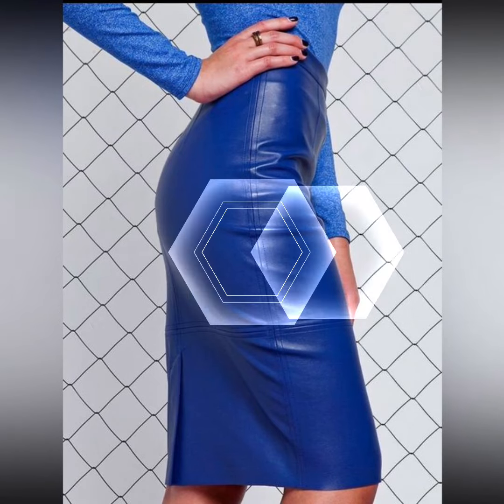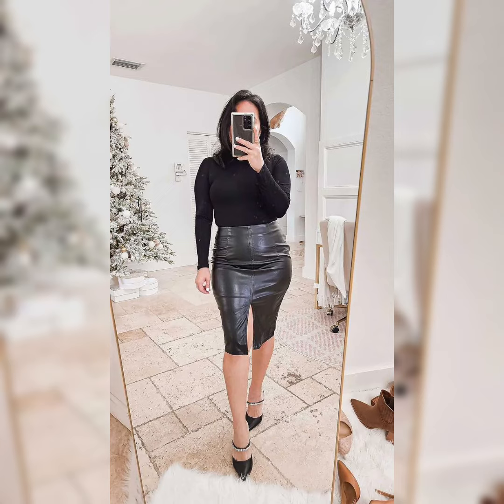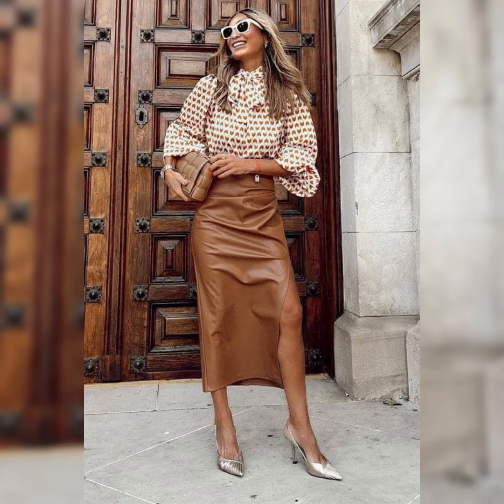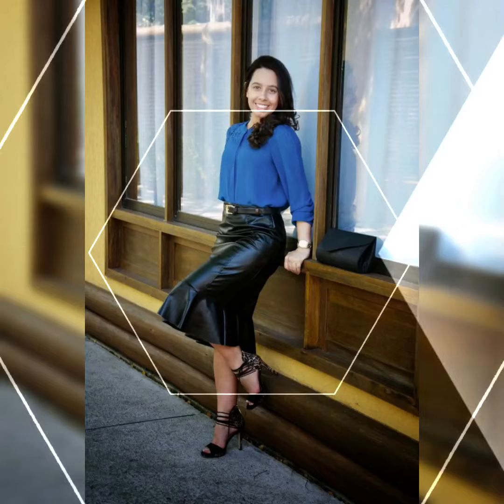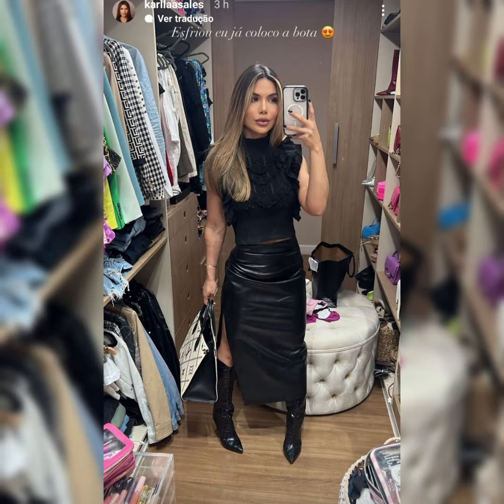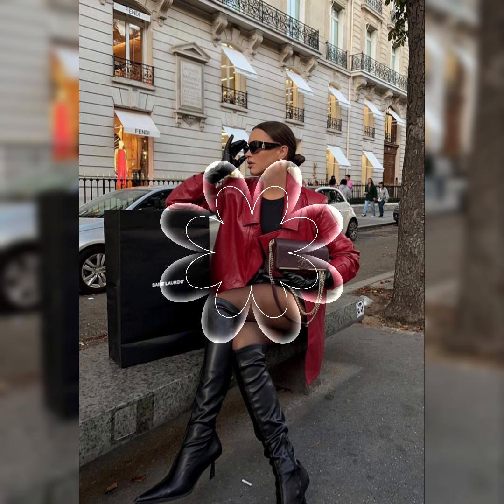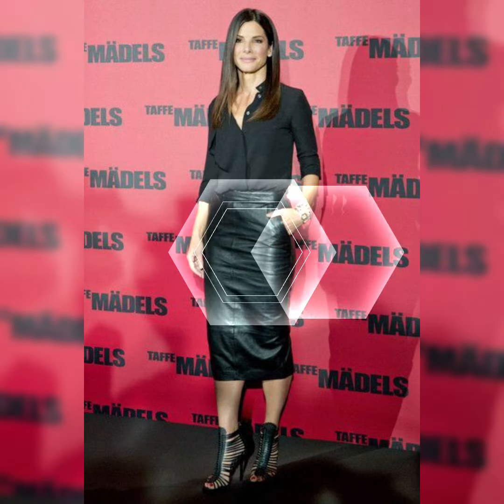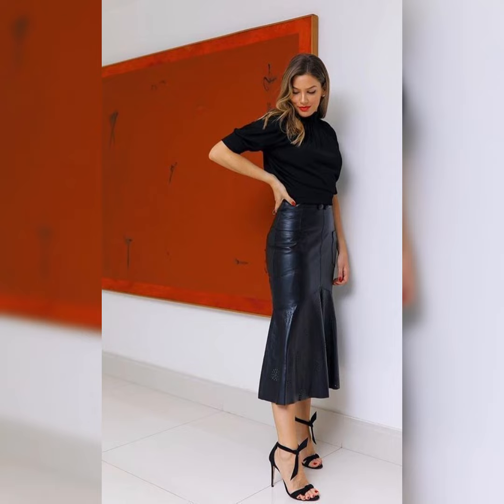18 impressive and demanding collection of leather skirts// leather high heel thigh high boots